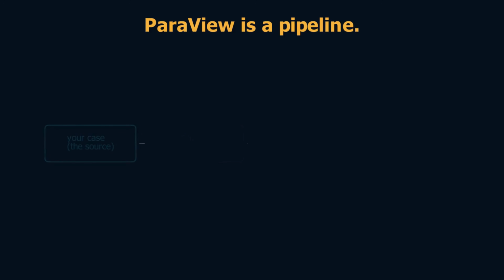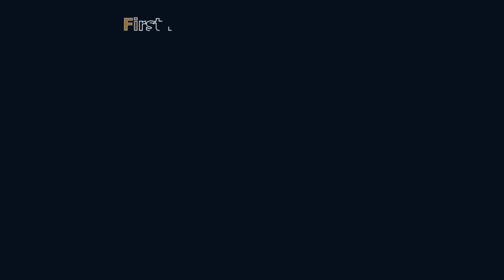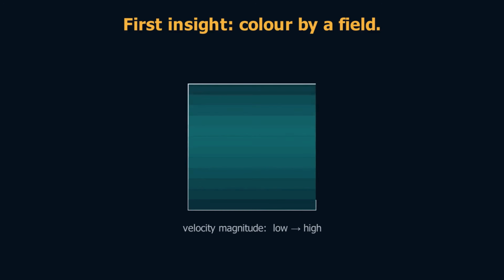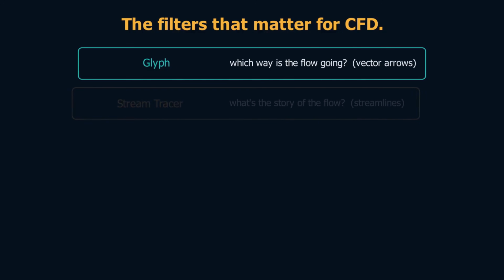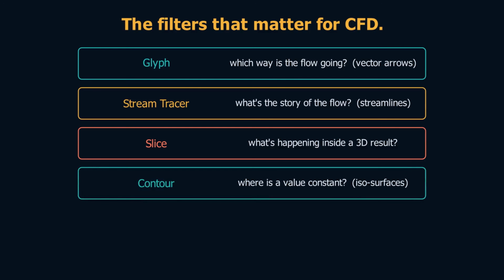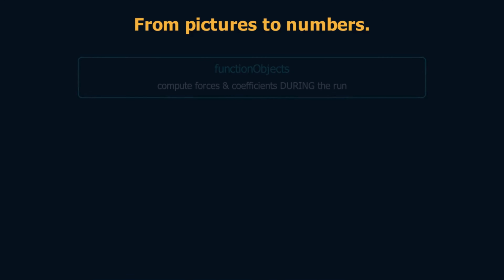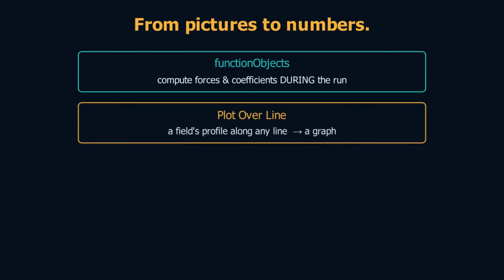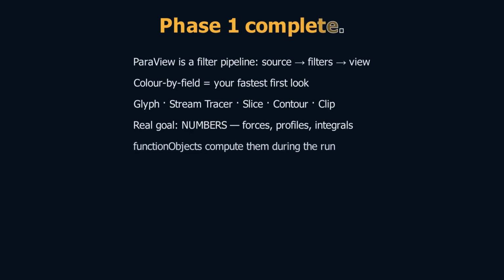ParaView for OpenFOAM: #7· Stop Making Pretty Pictures — Extract Real CFD Numbers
@NavinEngineeringTutorial Your simulation converged — but a folder full of numbers isn't an answer yet. This episode turns it into one, and finishes the complete OpenFOAM workflow.

ParaView looks overwhelming, so we skip the button tour and teach the one idea that makes it click: it's a filter pipeline — source, filters, view. From there we cover colouring by a field (your fastest first look), the five filters that matter for CFD (Glyph, Stream Tracer, Slice, Contour, Clip), and then the part that separates engineers from hobbyists: pulling real NUMBERS out of a result — forces and coefficients via functionObjects, velocity profiles with Plot Over Line, and totals with Integrate Variables. This completes Phase 1.
You can now mesh, set boundary conditions, choose
schemes and solvers, run, monitor, and extract reportable data. Next, we stop using OpenFOAM as a black box and start understanding how it actually solves.

⏱ Chapters
Recap
Post-Processing in ParaView
Opening the case
ParaView is a pipeline
First insight: colour by a field
The filters that matter for CFD
From pictures to numbers

🔧 Prerequisite: Episodes 0–6.

▶ Next: Phase 2, Episode 8 — How simpleFoam Works

OpenFOAM® is a registered trademark of OpenCFD Ltd. This series is not
Foundation.